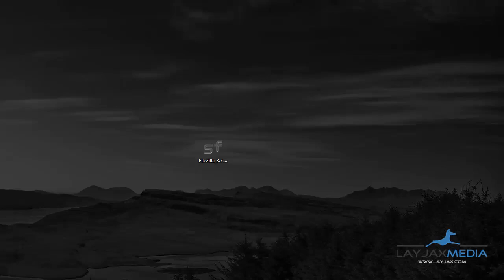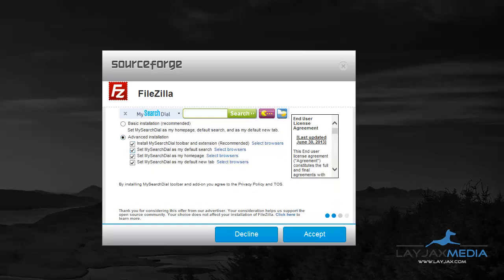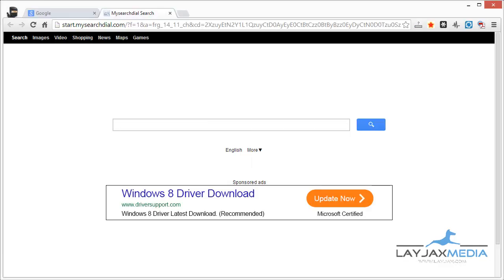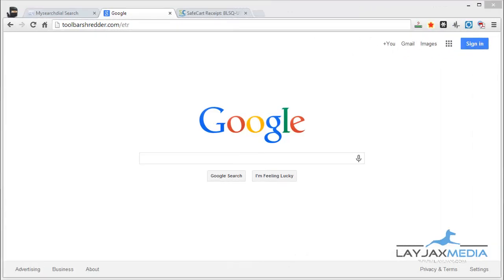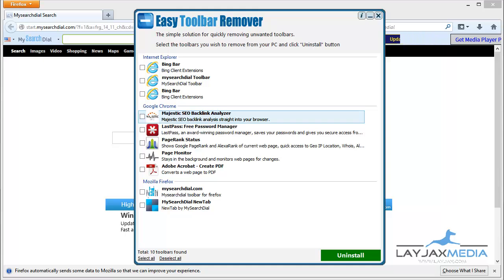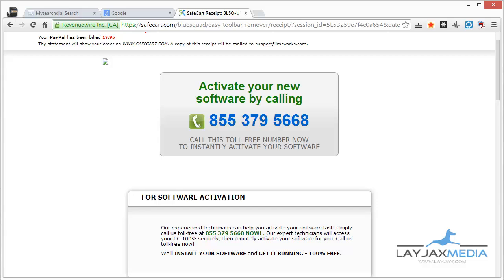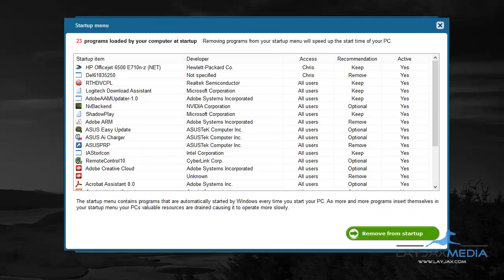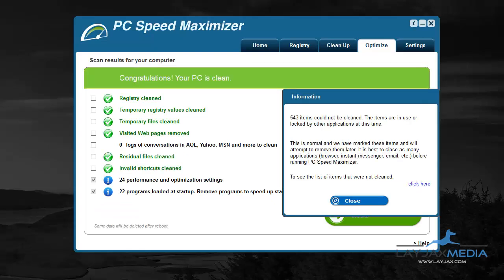How To Remove Ask Toolbar From Browsers - Chrome, Firefox, Internet Explorer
Learn how to uninstall browser toolbars easily and fast.

Do you have a toolbar installed on your Google Chrome, FireFox or Internet Explorer browser?  If you're fed up with the slow browsing, ads and redirected home pages, then in this video, I'm going to walk you through step by step on how to get rid of toolbars on any of these browsers.

When you use this software, you can instantly uninstall toolbars from the top browsers, then you will have to manually go in and change your homepage and new tab pages to whatever you want as software can't make these changes for you.

Once you do that, you can use the optimization software to get rid of other junk files that have cluttered your computer from software.  This will make your computer run much faster and perform much better.

This video will show you the best ways to uninstall or remove the Ask toolbar.  You can also get rid of the ask toolbar using specific tools as described above.